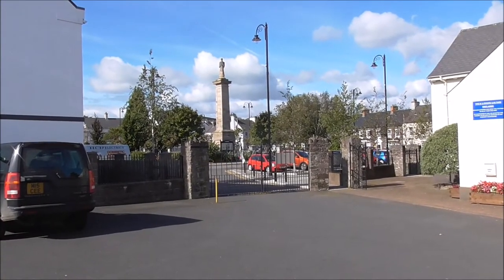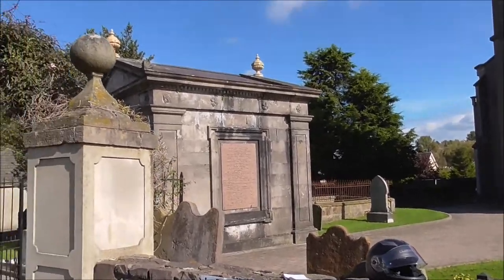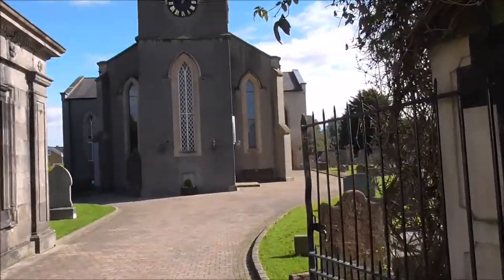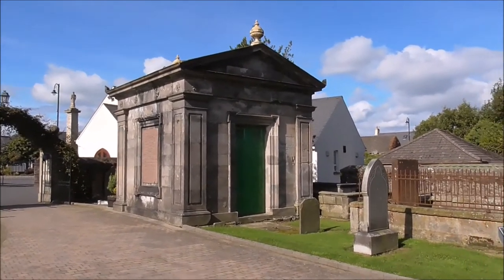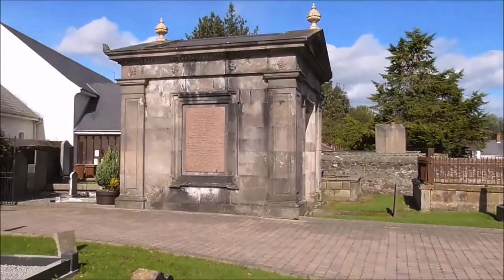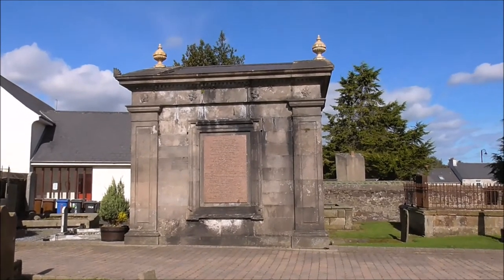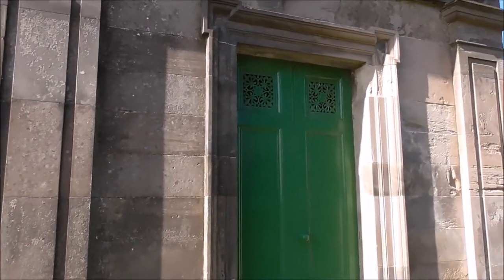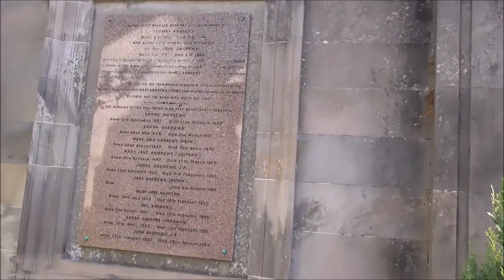Andrews Family Mausoleum Comber Titanic Connection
I'm over at the pretty little market town of Comber  just under 10 miles from Belfast.
Here we find st Mary's Parish church with it's old graveyard and just beside the entrance gates the Andrews Family Mausoleum.
The Mausoleum
Large neo-classical mausoleum built c.1867 on the site of an earlier family tomb.  Rectangular in plan having a base plinth, panelled corner pilasters, pediment and a dentiled entablature with rosette frieze.  Acroteria and urn finial to roofline.  Central doorway with a shouldered architrave and double-leaf cast-iron door to west elevation.  The remaining three elevations carry architraved inscription panels in red polished granite.
The inscription reads 'In the vault beneath rest the mortal remains of Thomas Andrews, born A.D.1698 died A.D.1744, and along with others of his family. The red granite plinths on 2 sides of the monument record the names and dates of the family members buried inside.
The Andrews family were prominent mill owners in the town. (Flour Linen Flax )
In the 1900s one served as Prime Minister and another sat on the Government Cabinet.-
The family of Thomas of Ardara was a remarkable one. In 1870 Thomas married Eliza Pirrie. She was a niece of Agnes Pirrie, who married John Miller, owner of the Distillery, and died in 1863. Her brother was William, Lord Pirrie, the chairman of Harland & Wolff shipyard. There were four sons and a daughter, although another son died in 1884 as an infant. John Miller Andrews was the eldest, born in 1871. He was a prominent politician, becoming Minister of Labour in the first Northern Ireland cabinet of 1921. In 1937 he moved to Finance, and in November 1940 succeeded Lord Craigavon as Prime Minister of Northern Ireland.
The second son of Thomas of Ardara was Thomas Junior of Titanic fame, born in 1873. He always had an ambition to build ships, and when he left school in 1889 joined Harland & Wolff where his uncle was Managing Director. He was a very conscientious worker and learnt thoroughly all aspects of work in the shipyard. By 1905 he was Chief of Design and in 1907 Managing Director. He helped build many ocean liners for the White Star Line, including the Celtic, Baltic, Adriatic, Oceanic, Olympic and, of course, Titanic.

Everybody knows the story of the Titanic, the largest ship in the world, and how she was supposed to be unsinkable. Yet on her maiden voyage, on the night of 14-15th April 1912, she sank off the coast of Newfoundland after hitting an iceberg. Over 1,500 people lost their lives, including Thomas Andrews who went down with the ship. There are many stories of his bravery and concern for others as the ship foundered. Comber was in a state of shock. It was decided that some form of memorial would be appropriate. And so the Andrews Memorial Hall was built.
James Andrews was the third brother, born in 1877. He was one of Ireland’s most eminent lawyers and went on to become Lord Chief Justice of Northern Ireland in 1937. He died in 1951
The only daughter of Thomas of Ardara was Eliza Montgomery Andrews, known as Nina, born in 1874. In 1906 she married Lawrence Arthur Hind from Nottinghamshire. He rose to the rank of Lieutenant-Colonel in the army and was killed at the Somme on 1st July 1916. Nina died in 1930.
The son of John Miller Andrews was also a prominent politician. This was John Lawson Ormrod (JLO) Andrews, born in 1903. He succeeded his father as Unionist MP for mid-Down in 1953 and held the seat until 1964 when he was elected to the Senate. He held office as Minister of Health, Commerce and Finance. He was also Leader of the Senate and Deputy Prime Minister. He died in 1986. The Andrews' Flax Spinning Mill closed down in 1997, but today the family business is continued into the sixth generation by Jack's grandson, Johnny (son of John Andrews 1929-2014). He operates from Clatteringford, just outside Comber, selling natural fibre products As experts in Irish linen since 1863 the firm now use e-commerce to promote and sell linen worldwide. Among other things they produce and sell original designs of Titanic table linen as designed for Titanic. Other natural fibres have been added to the collection - merino, alpaca, cashmere and many other innovative blends using silk, linen, wool, recently adding pashmina, and a collection of merino/possum blend hats, mitts, gloves and socks. With his passion for Irish linen Johnny is keen to continue the family tradition of exporting to bring ‘value added’ to the business which now employs seven people in Comber.